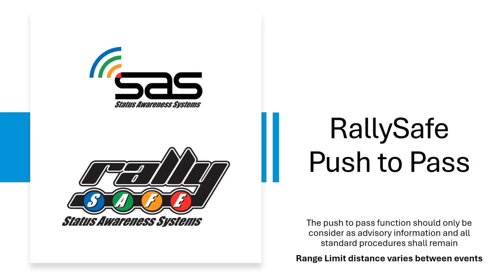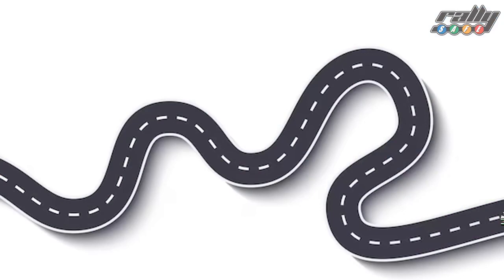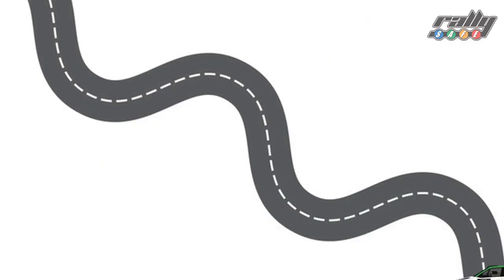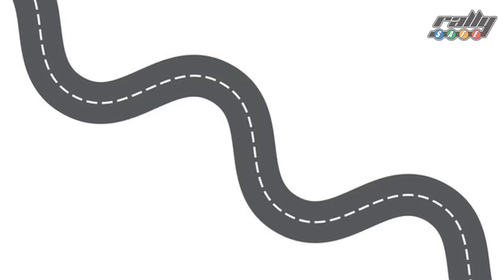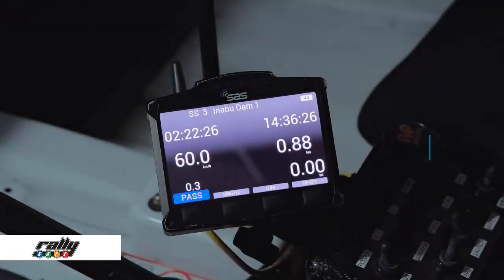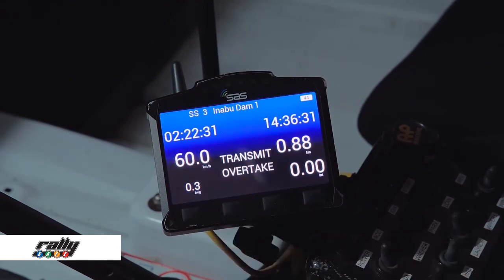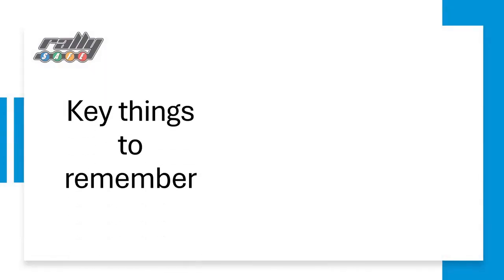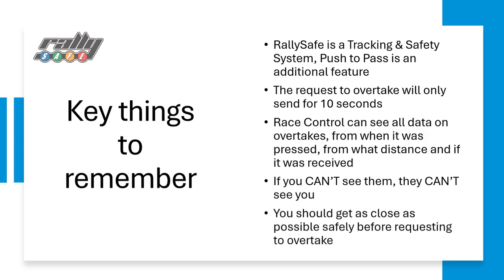Rally safe push to pass